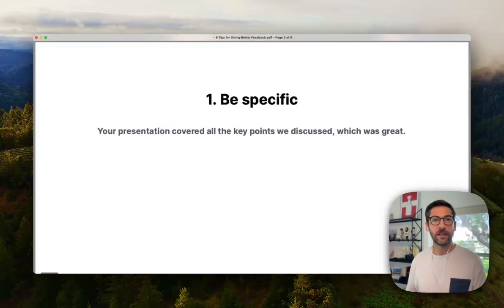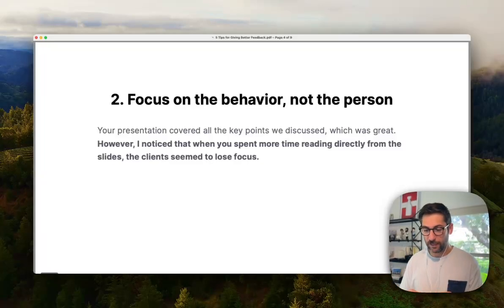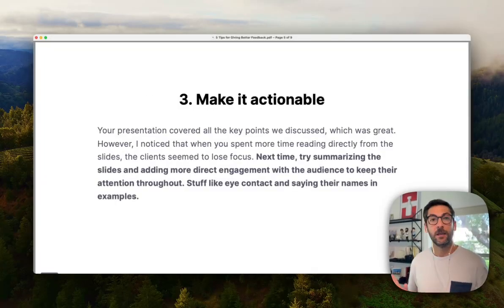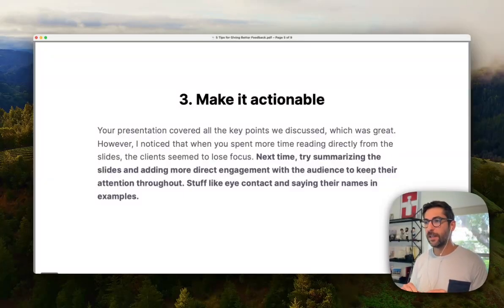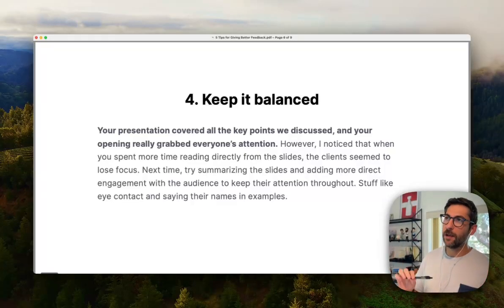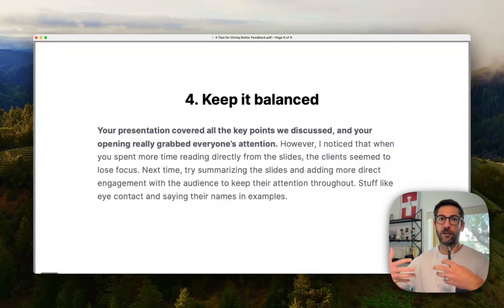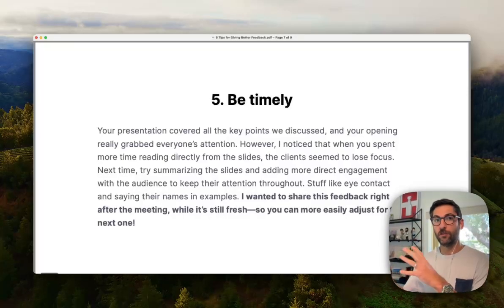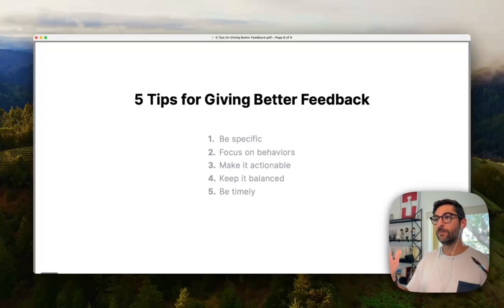5 Tips for Giving Better Feedback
5 Tips for Giving Better Feedback | WorkStory

In this video, we share 5 essential tips to help you give more effective feedback. Whether you’re a manager or team member, these strategies will ensure your feedback is specific, actionable, and timely, leading to real improvement. Watch as we build feedback step by step using a real-life example!

🔹 What you’ll learn:

 • How to give specific and clear feedback
 • The importance of focusing on behaviors, not personalities
 • How to make feedback actionable and balanced

Start applying these tips today to enhance your team’s growth and performance!